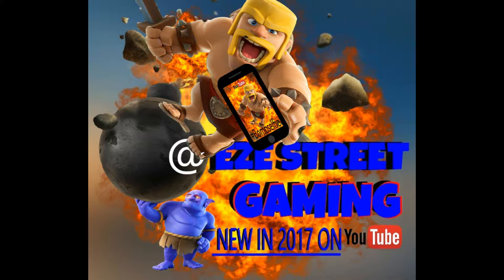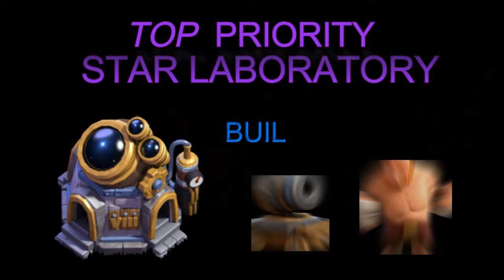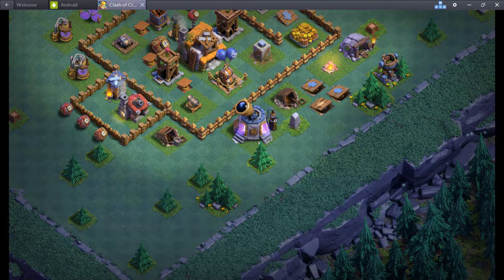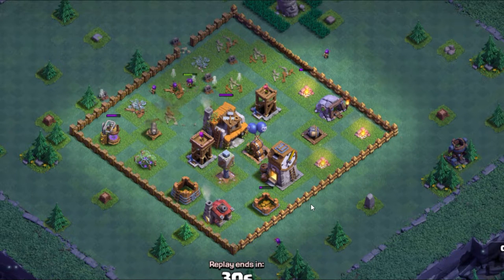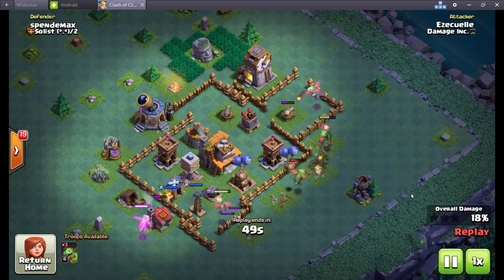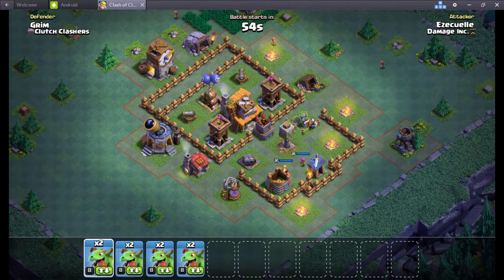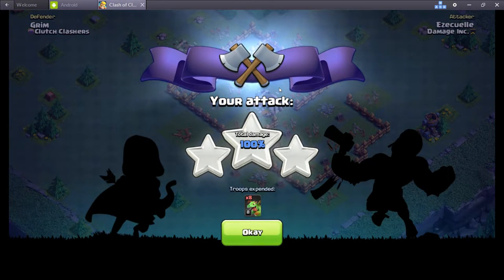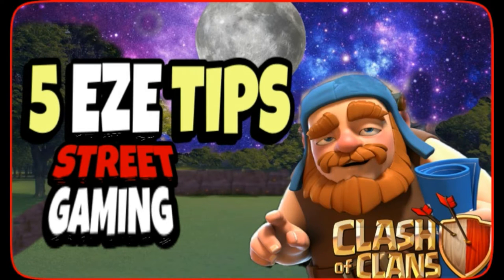Clash of Clans | Builder Base | 5 EZE Tips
Follow these 5 rules and you will enjoy great success in the Builder Base Game Mode. Ignore these 5 rules and you will live with regrets for the rest of your days!